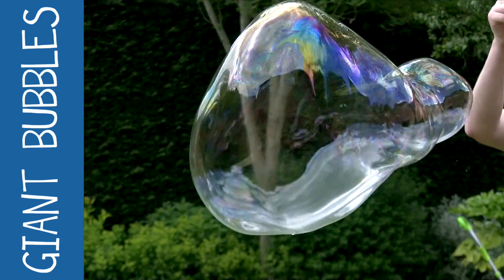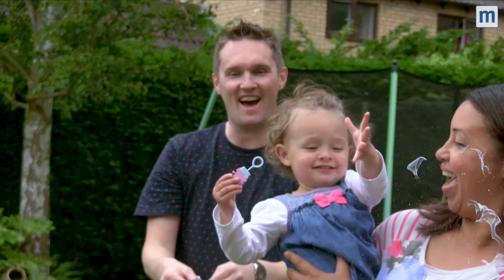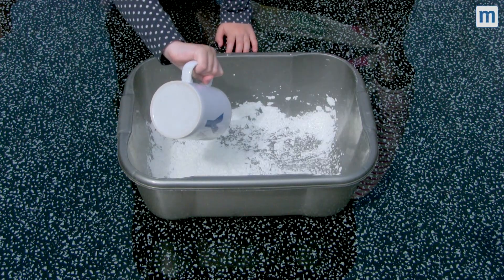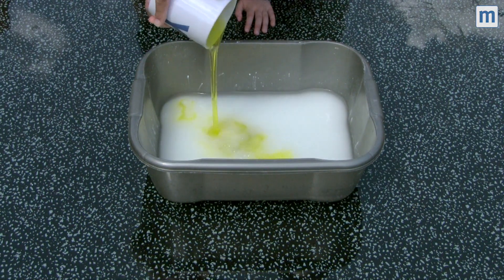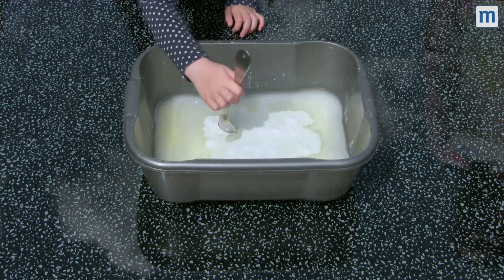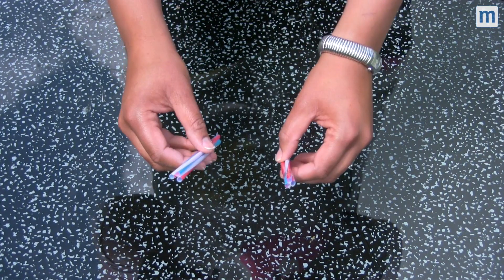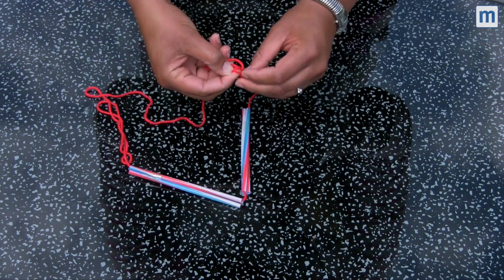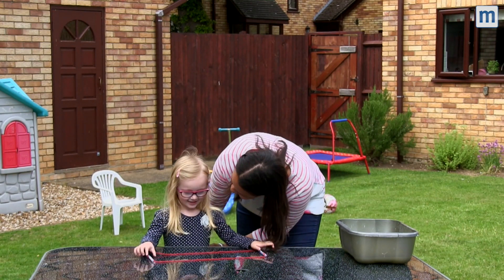GIANT bubbles! | Mumsnet hacks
Kids and bubbles - is there anything more wonderful?! We thought not - so if you're stuck for something to do this weekend or you're after fun activities for the six week summer holidays, you have to try these incredible homemade giant bubbles! This mix is so quick and easy to make with just a few basic ingredients, and the DIY giant bubble wands are easy to whip up too. Method below.

INGREDIENTS
Half a mug of Cornflour
6 mugs of water
1 mug of washing up liquid
1 tbsp of Glycerine (Available in the baking section of all big supermarkets)
1 tbsp of baking powder

Combine the cornflour and the water and stir gently until the cornflour has dissolved.
Then add the rest of the ingredients and give it another gentle stir.
Now leave the mixture to rest for an hour or so before using.

For the Bubble wand:
Long strand of wool
Half a dozen drinking straws
Sticky tape

Cut the bendy bits off of a few straws, then bunch and tape them together. Thread a large piece of wool through the tubes, securing it with a knot.